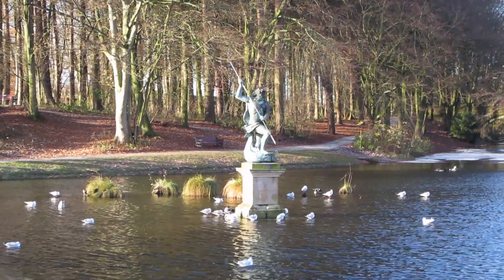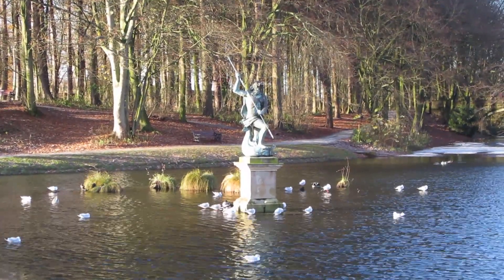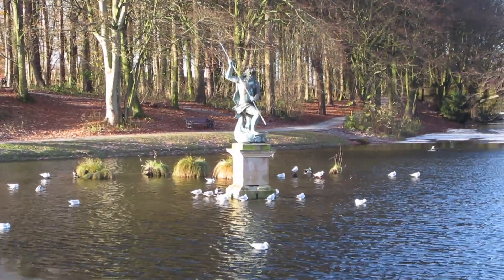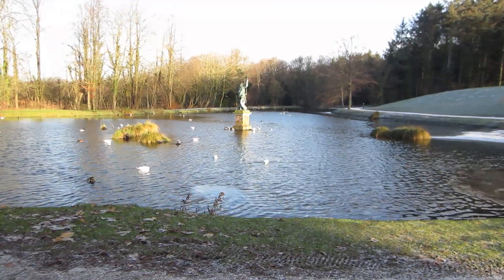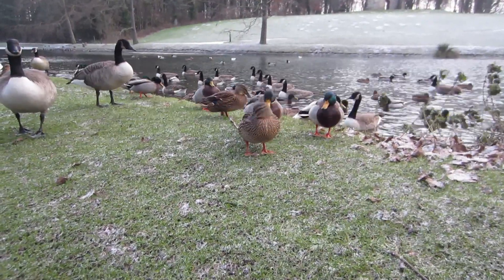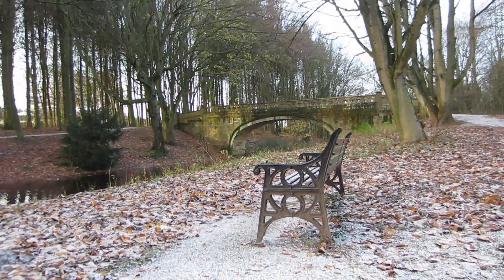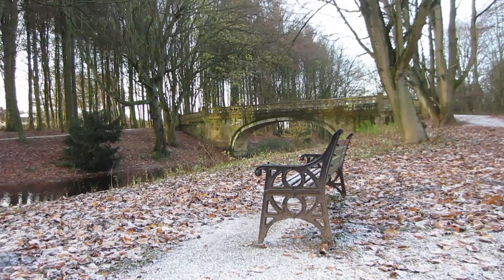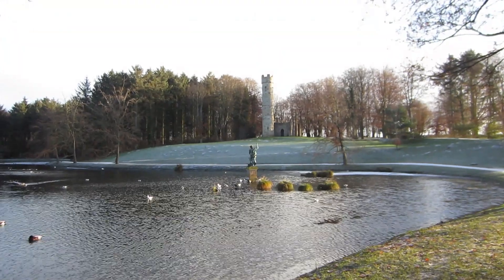Hardwick Park | Short Film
A short film I created about a park that I have visited for years. This is the first video I've ever filmed and edited and includes some history of the park, popular park features, and photos I have taken over the years.

Filmed at Hardwick Park, County Durham.